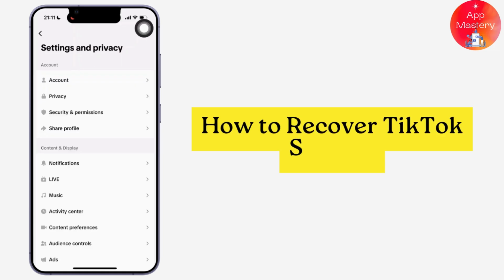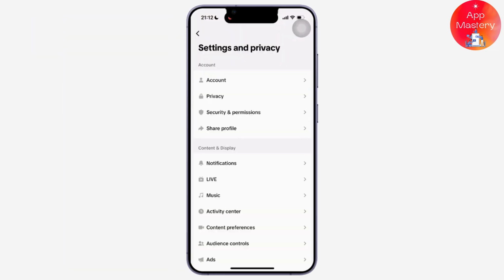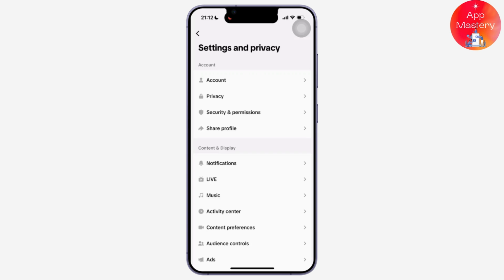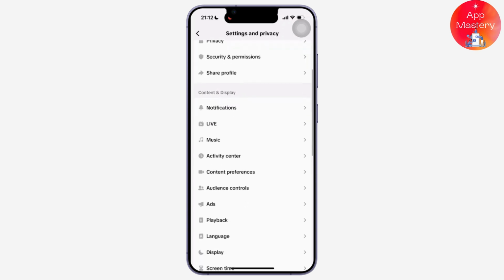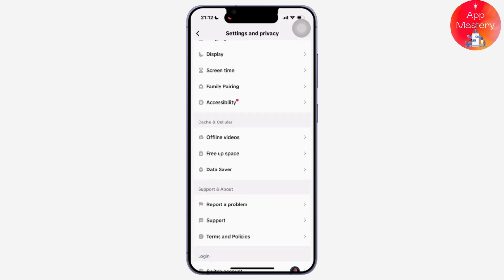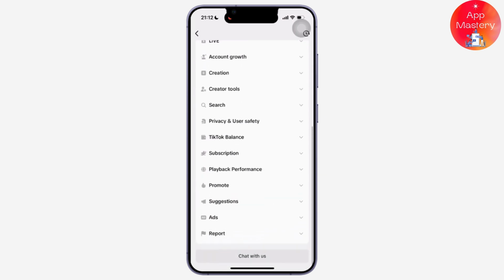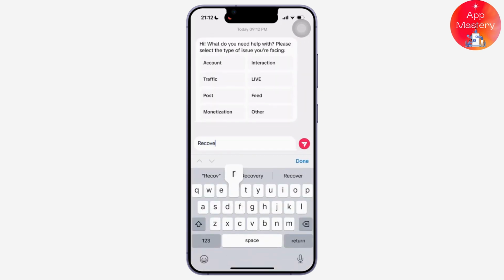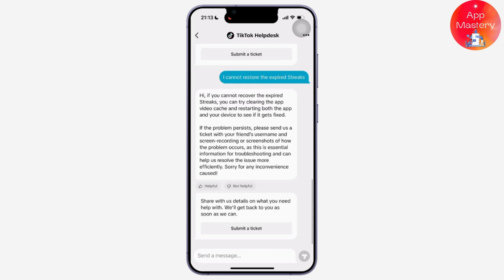How to Recover TikTok Streak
Easy Tutorial on How to Recover TikTok Streak.

Did you lose your TikTok streak? This video will guide you through the steps to recover your TikTok streak quickly and easily. Whether you're asking, "How can I get my TikTok streak back?" or need help restoring your streak after an issue, this tutorial has you covered. Learn the best methods to restore your streak and keep your TikTok interactions going strong. Watch now to find out how you can recover your TikTok streak and continue enjoying your favorite app!

Timestamps:

00:00 How to Recover TikTok Streak
00:10 How Do I Get My TikTok Streak Back?